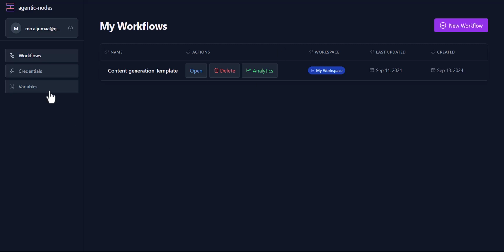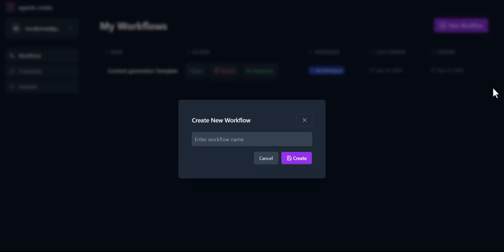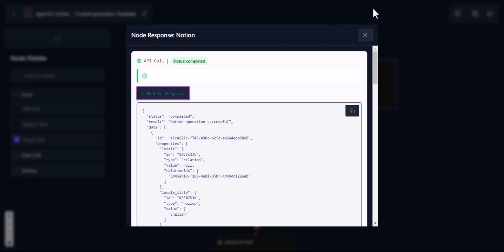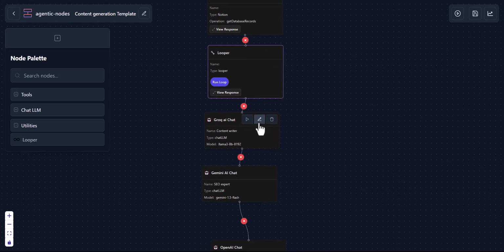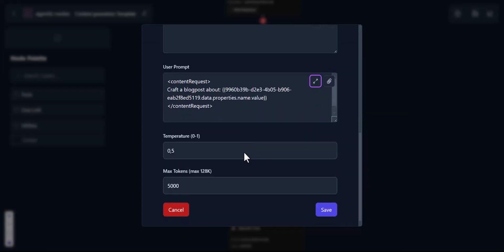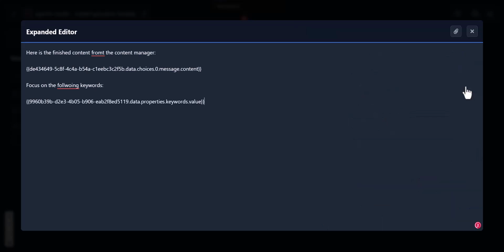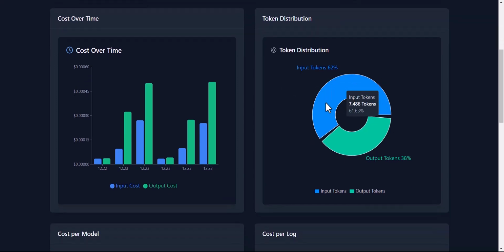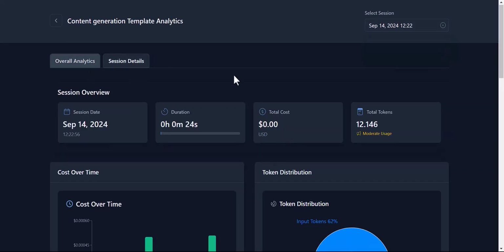How to get started with agentic-nodes - Nocode Agentic workflow builder 🤖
agentic-nodes is a nocode workflow agentic builder tool, that enables anybody to build powerful workflows by connecting LLMs with external tools and database.